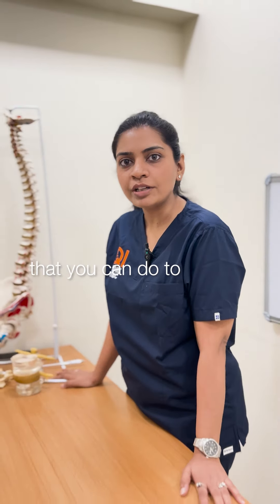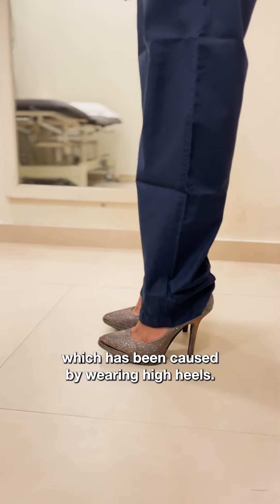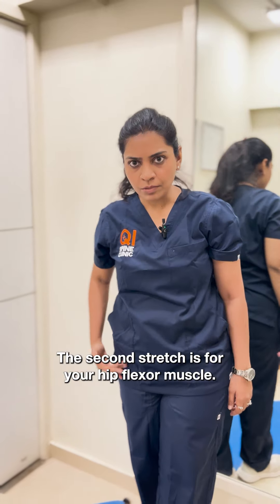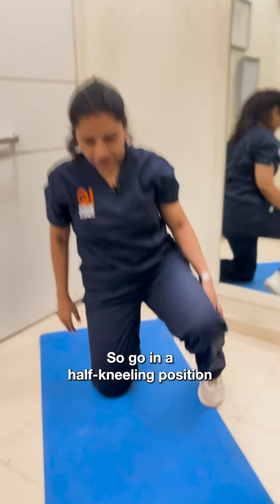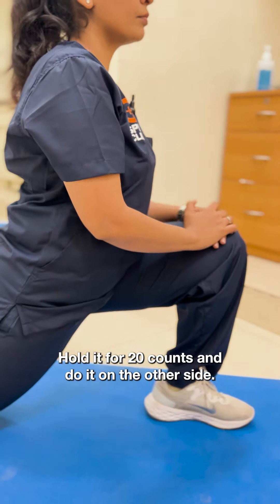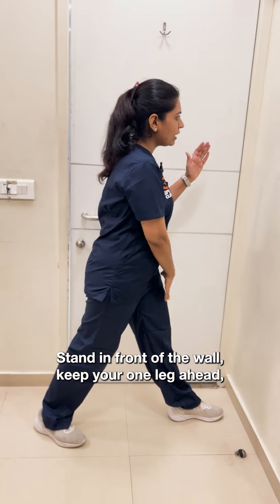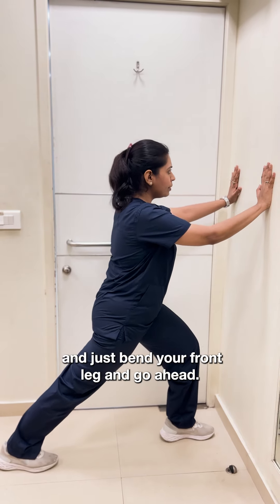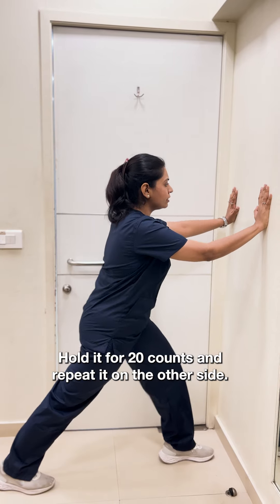High heels and a happy back? Yes, please!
High heels and a happy back can coexist with smart choices. Opt for lower, wider heels with arch support and cushioning to reduce strain. Pair them with stretches and core exercises for added spine support.

Join the 2.5 lakh patients who took the first step toward a pain-free life at QI Spine Clinic.  With expertise in back, neck, and joint pain, we’re committed to making surgery the last option.

At QI Spine, our doctors combine AI-powered diagnostics with German technology to provide the most accurate diagnosis and non-surgical solutions for back, neck & joint problems. Our multidisciplinary team of 250+ doctors has helped patients avoid 15,000+ surgeries through precise diagnosis and personalised treatment plans, achieving a proven 92% recovery rate.

● 120,000+ patients treated
● 18+ years of medical expertise
● #1 in Times Health Survey
● 22 clinics across 5 major cities
● 15,000+ verified Google reviews
● Tech-enabled video consultations nationwide
● 16 Research Papers published in International Journals
● Award-winning medical care - Best Rehab Services in Asia by Frost & Sullivan
● Doctor QI, our AI assistant, ensures accurate diagnosis using data  from 1.2L+ treated patients   over 18 years
● 8 out of 10 patients recommended surgery elsewhere recover without surgery at QI Spine

Visit our doctors at QI Spine clinics in Mumbai, Pune, Hyderabad, Bangalore, Delhi, or consult online from anywhere in India.

Treatment Available For:
・Lower back pain
・Neck pain and stiffness
・Sciatica and nerve compression
・Slipped disc and bulging disc
・Cervical spondylosis
・Severe back pain relief
・Posture correction
・Upper back pain
・Back pain in seniors
・Chronic pain management
・Female lower back pain
・Workplace injuries
・Spinal degeneration and arthritis
    And 30+ conditions